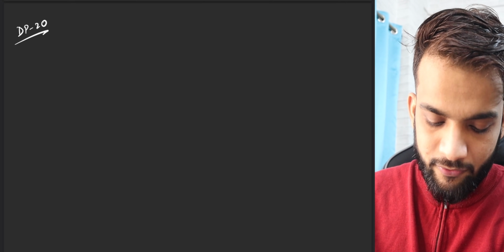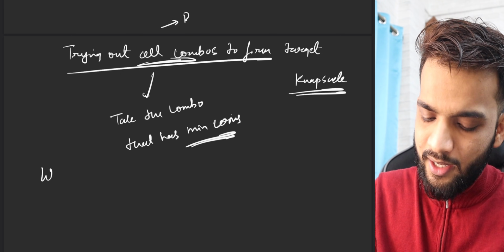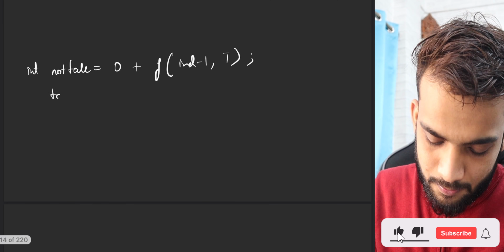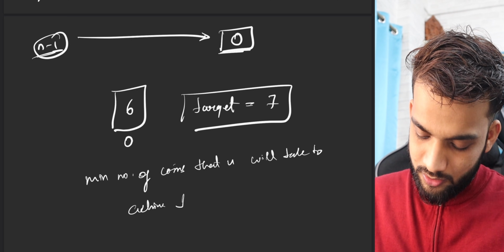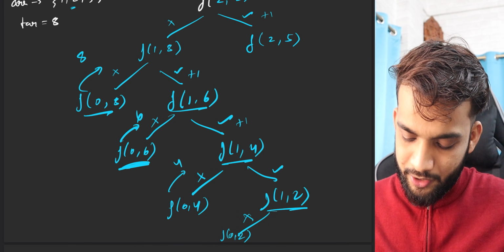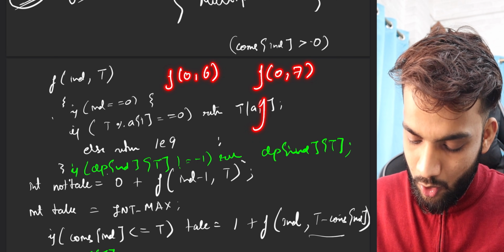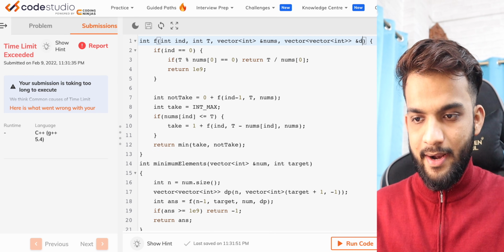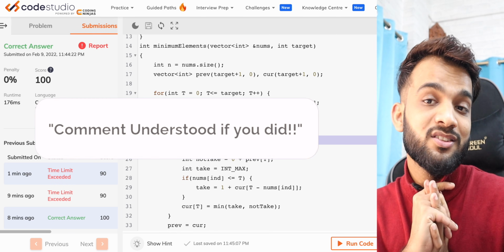DP 20. Minimum Coins | DP on Subsequences | Infinite Supplies Pattern